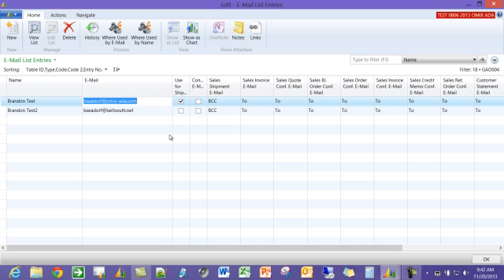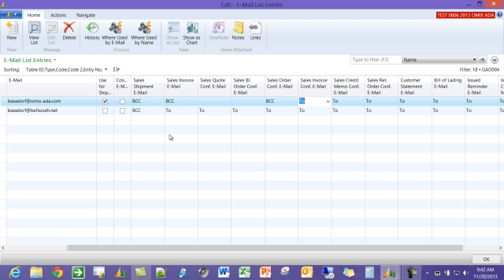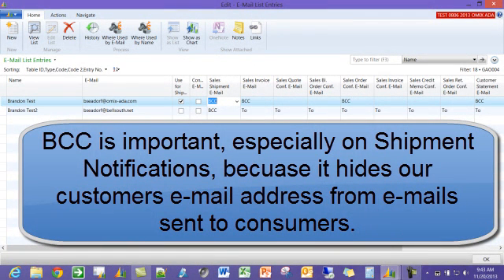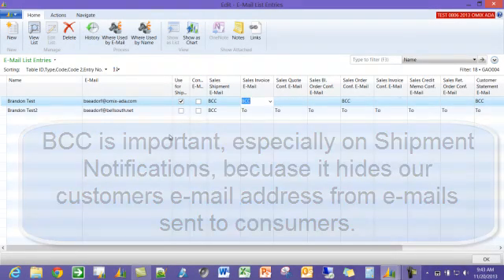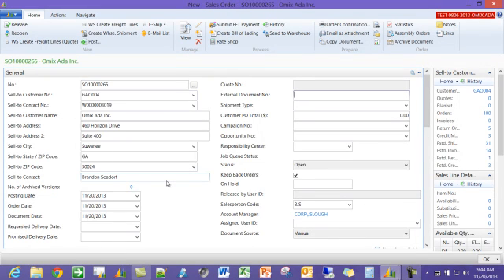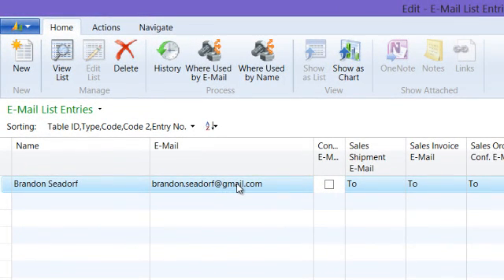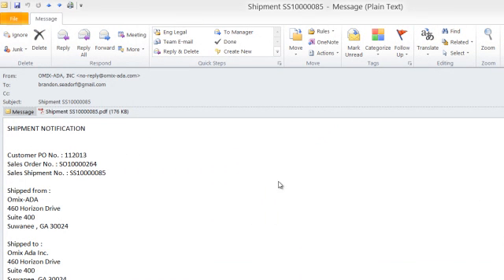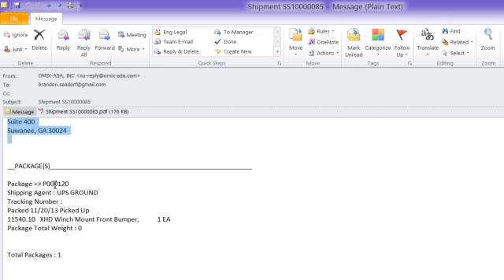E-Mail Noticitions Setup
How to setup e-mail notifications in NAV2013